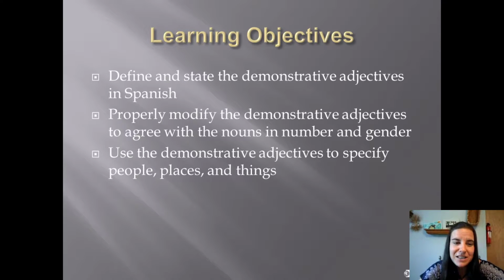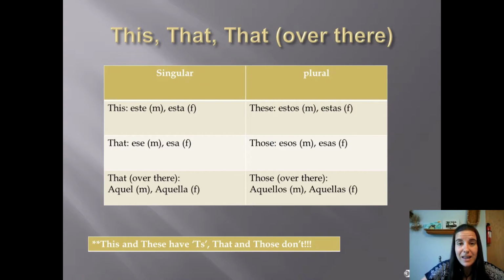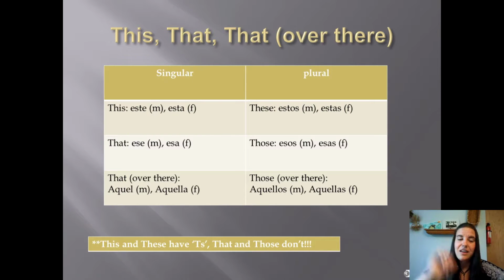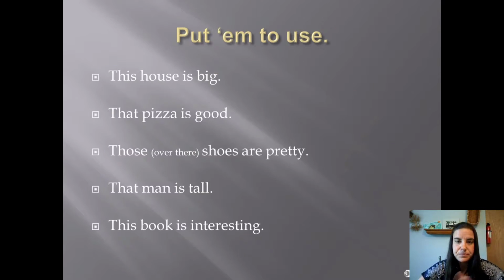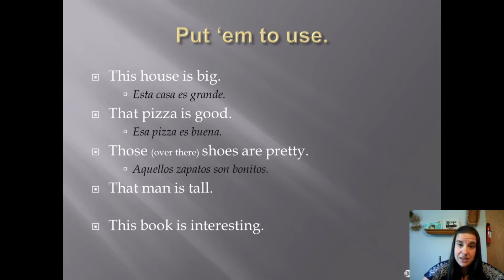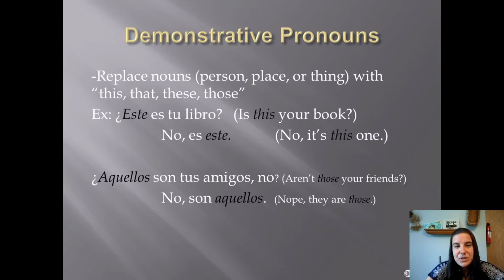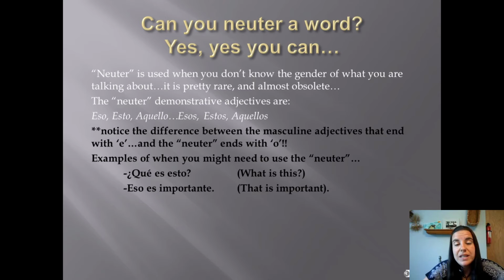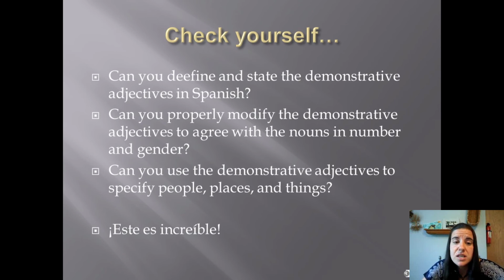Demonstrative Adjectives default